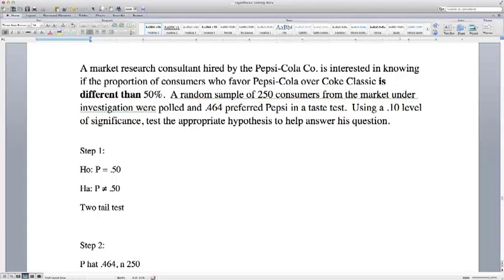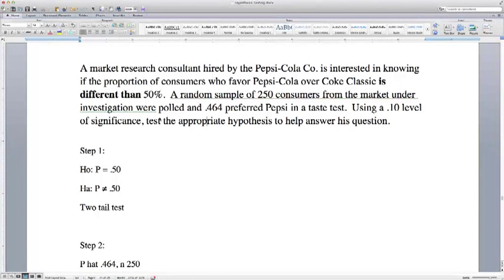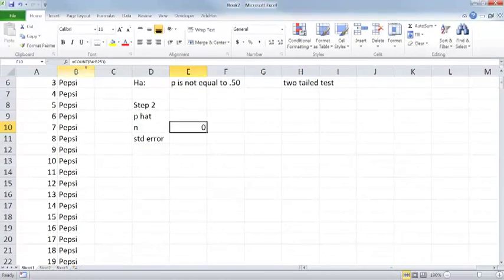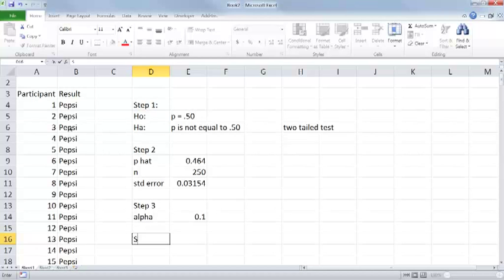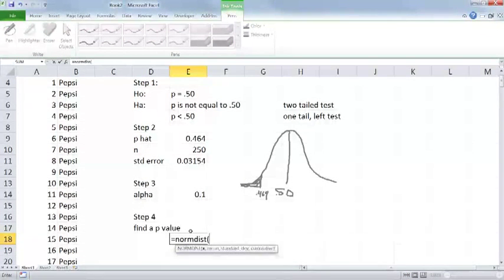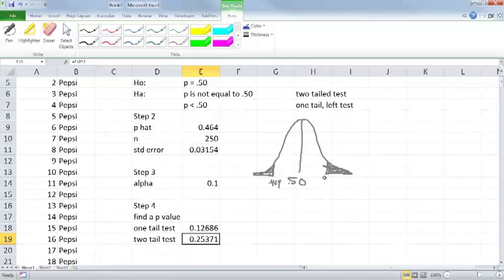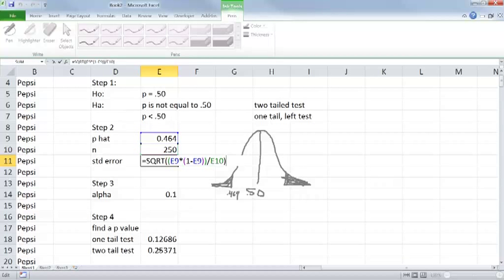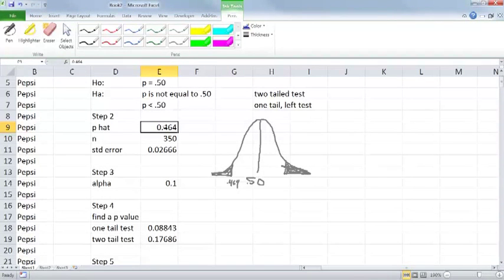1 sample z test for proportion